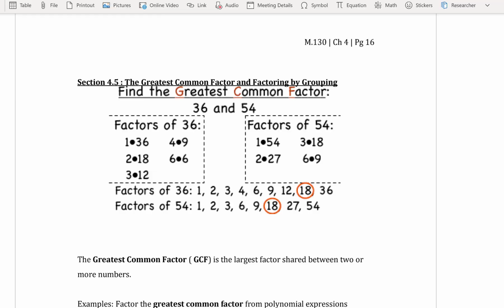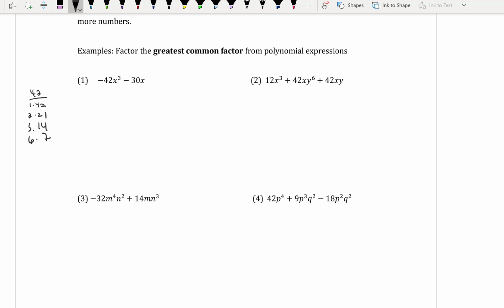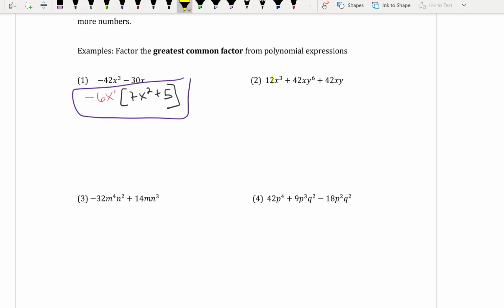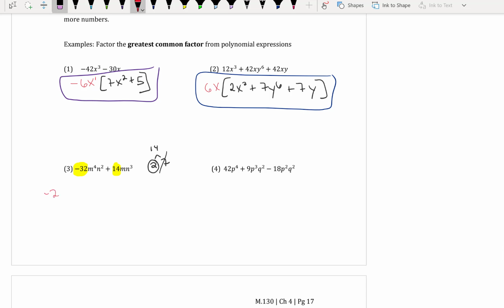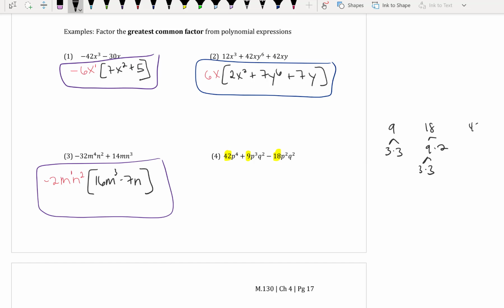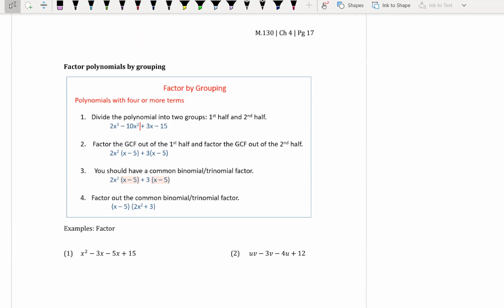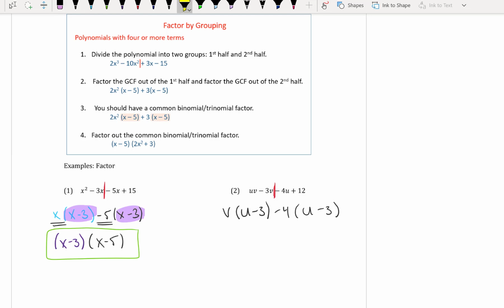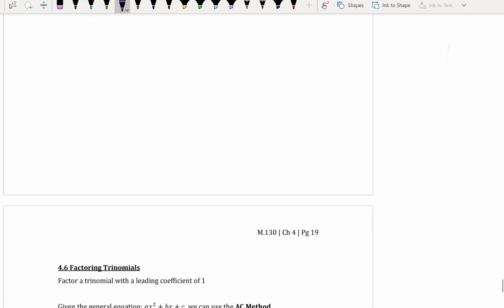Math130. Section 4.5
The Greatest Common Factor (GCF) and Factoring by Grouping.